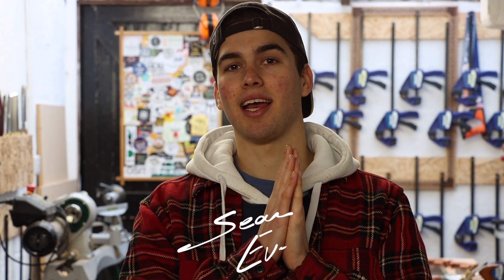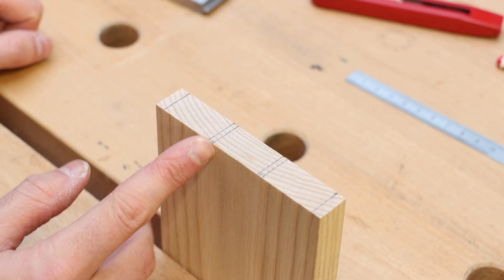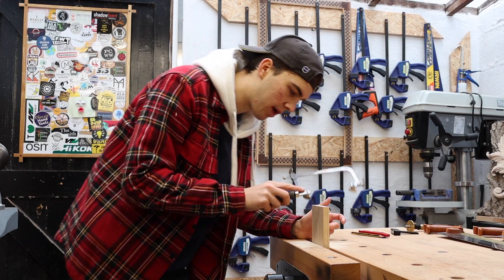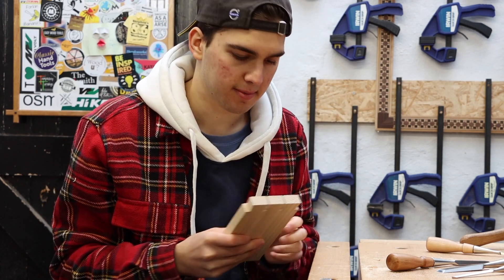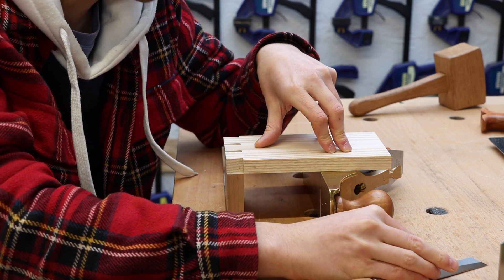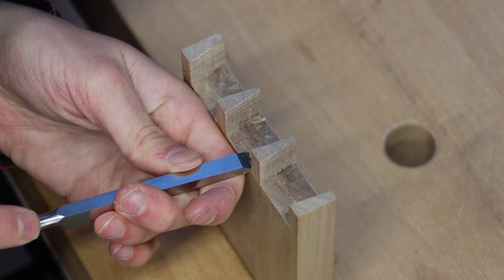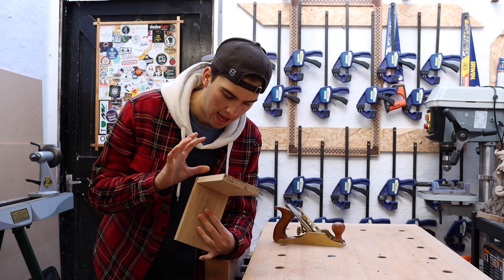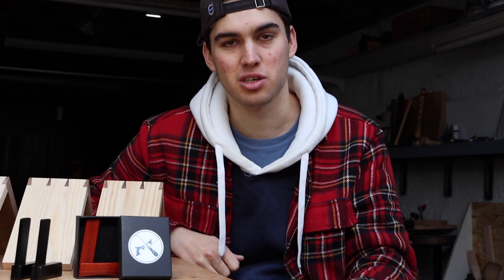The Secret To Perfect Dovetails! (How To Hand Cut Dovetails Like A Master Craftsman)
Buy a 1:8 ratio Dovetail Marker! Made by me!

How to cut a dovetail like a Master Craftsman!

In this video I will be taking you along every step of the way, showing you the whole dovetail cutting process. You can follow along at home step by step on every part of the dovetail. I will go though dovetail layout, marking out, sawing, chiseling, scribing, fitting, gluing as well as showing some secret tips and tricks along the way!

Want to support the me and the channel? Plus getting channel perks!
Most tools I use (Axminster Tools and Machinery)
If you want to send me anything, please send it here:
88B Sidcup High Street
Sidcup
Kent
England
DA14 6DS